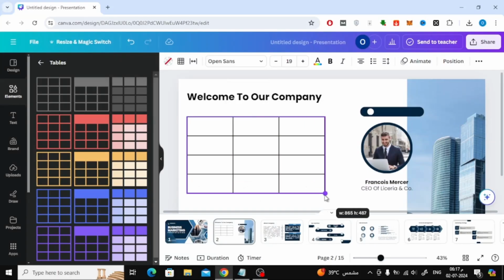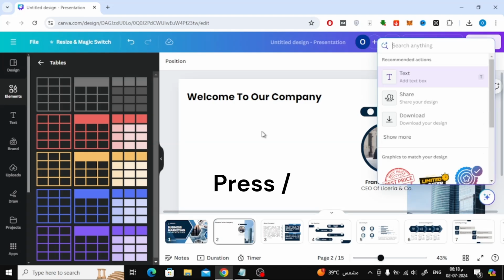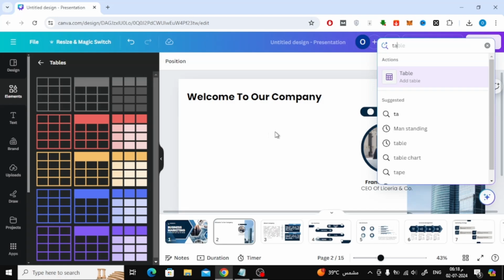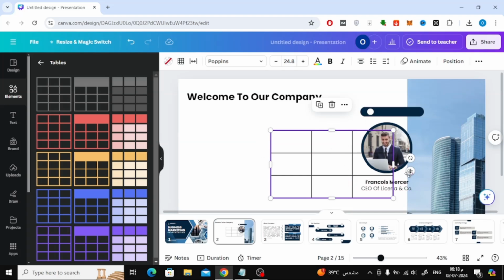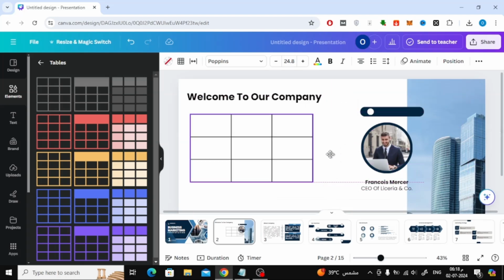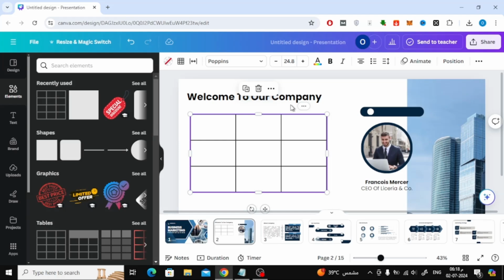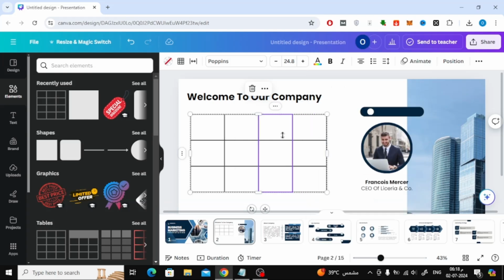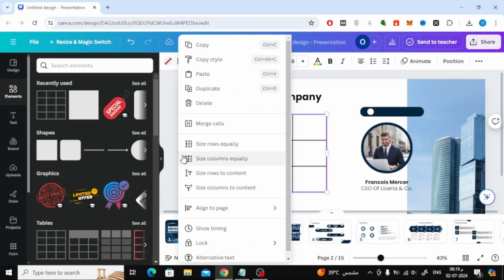How To Add Columns in Canva Table | Step-by-Step Guide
In this video, I'll walk you through the process of adding columns in Canva.